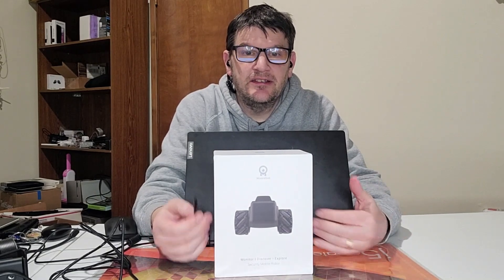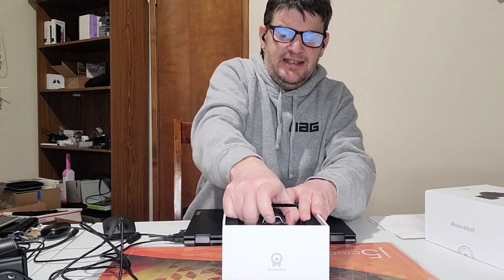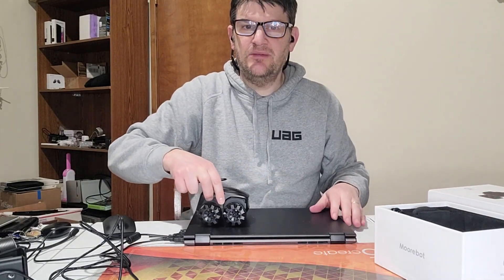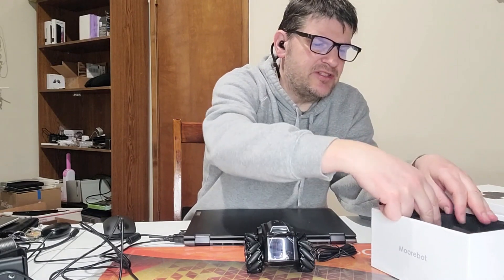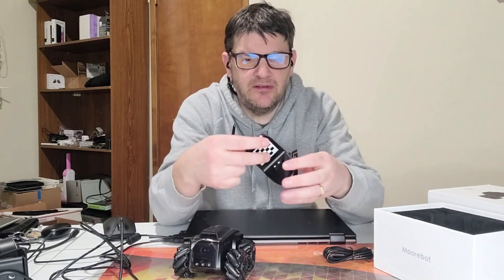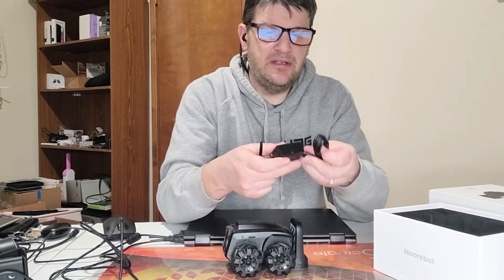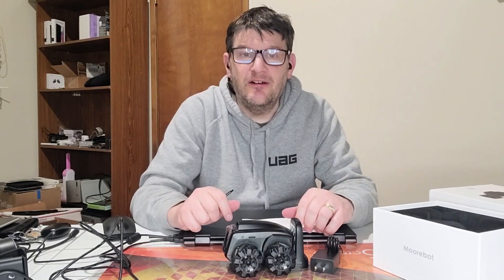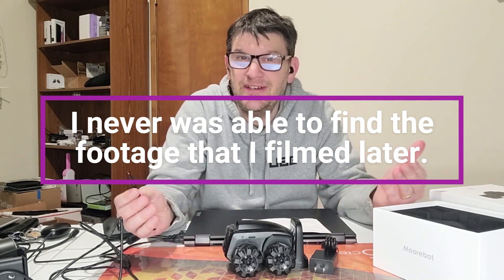TheGeekChurch.com Review: Moorebot Scout AI-Powered Mobile Robot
We had a chance to check out this Moorebot Scout, and were glad to @meetmoorbot!